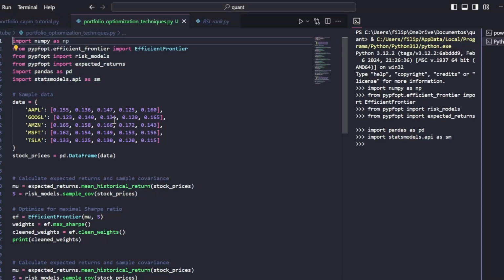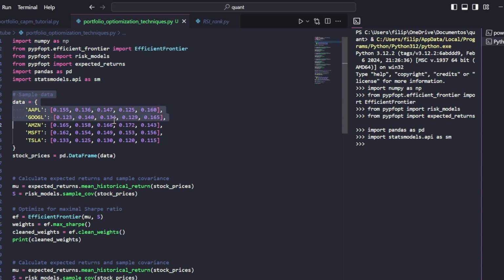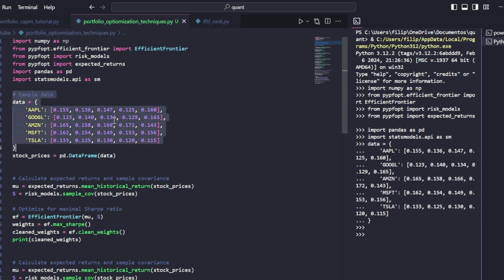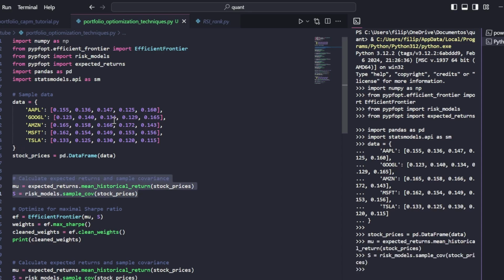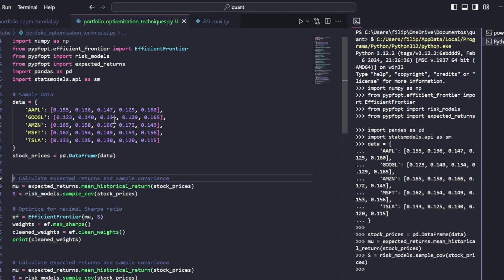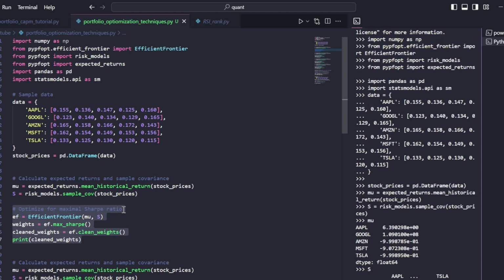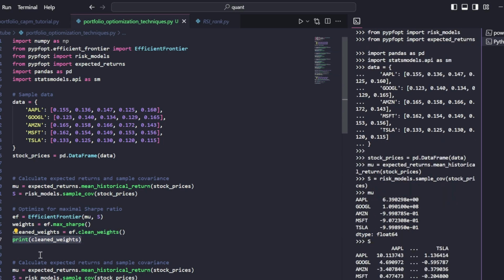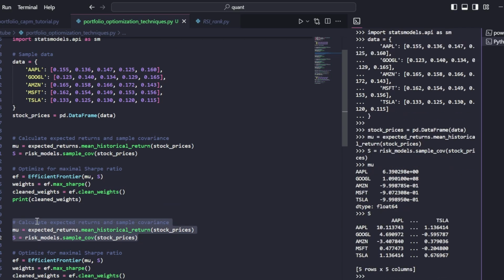Master Portfolio Optimization in Python: Practical Guide to Markowitz, CAPM & Multi-Factor Models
Unlock the secrets of sophisticated investment strategies with our in-depth tutorial on portfolio optimization using Python. Dive into the fundamentals and advanced techniques of Markowitz Portfolio Theory, the Capital Asset Pricing Model (CAPM), and Multi-Factor Models, all implemented in Python.

What you'll learn:

Implementing Markowitz Portfolio Theory: Discover how to calculate the efficient frontier and optimize your investment portfolio for maximum return at various levels of risk using Python.
Understanding and Applying CAPM: Learn how to evaluate investments by calculating the expected returns based on market risk, using Python to derive Beta values and more.
Exploring Multi-Factor Models: Enhance your investment strategies by incorporating multiple factors beyond market risk that influence asset prices, using advanced statistical models in Python.
Who should watch:

Finance professionals looking to leverage Python for advanced portfolio analysis.
Coding enthusiasts interested in applying their skills to financial markets.
Students and academics in finance or computational finance fields.
Tools and Libraries Used:

Python
NumPy
Pandas
PyPortfolioOpt
Statsmodels
Join us on CraftPy where finance meets clarity and technology.

Have questions or need further clarification on any of the topics covered?